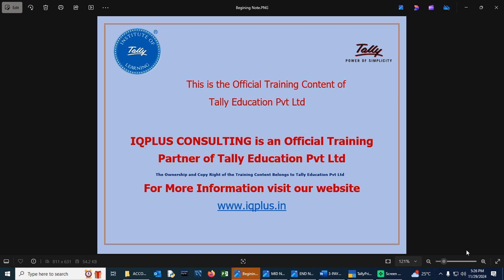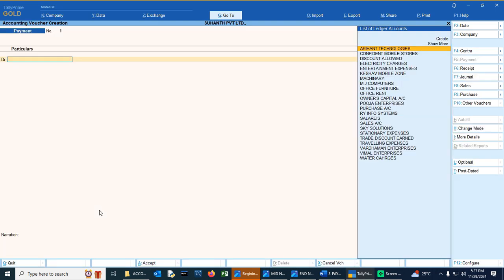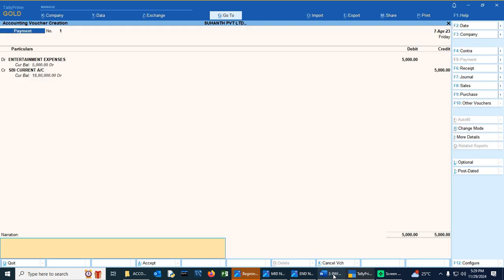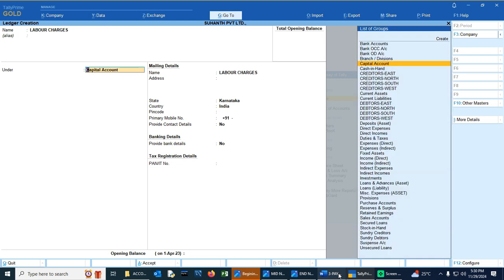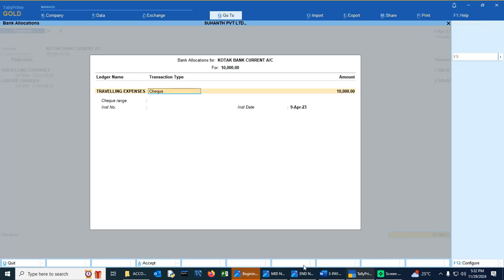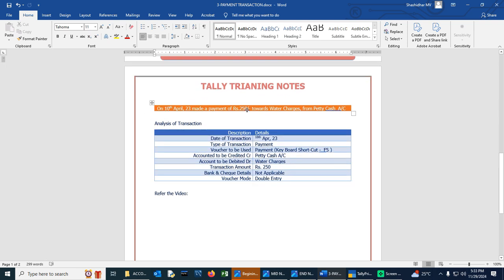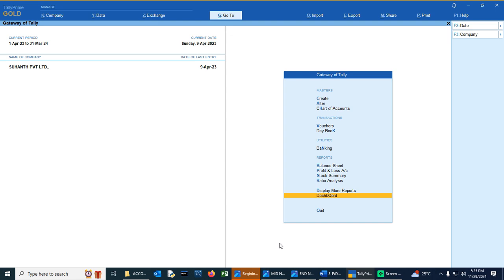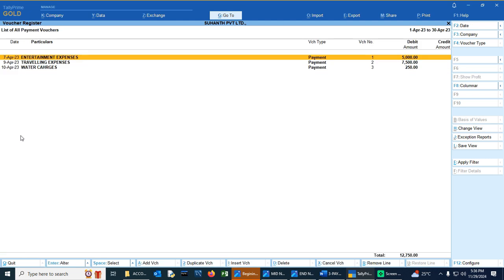3-TRANSACTIONS: PAYMENT VOUCHER IN TALLY PRIME